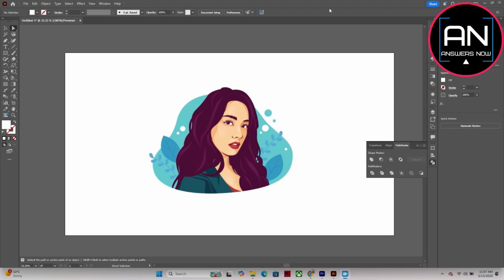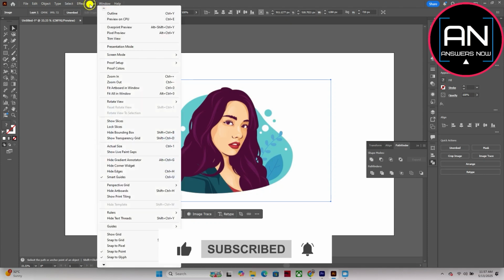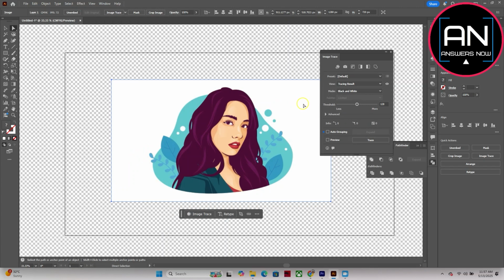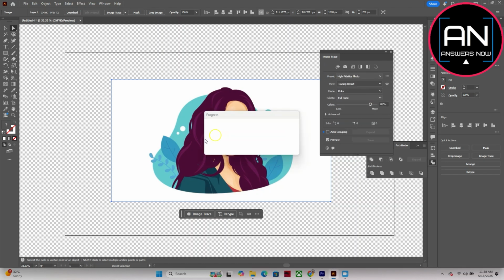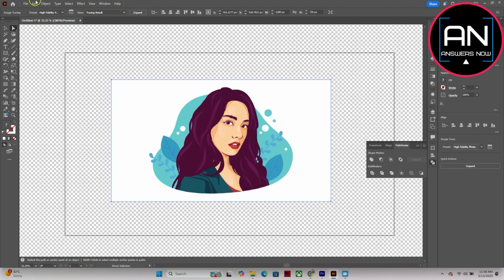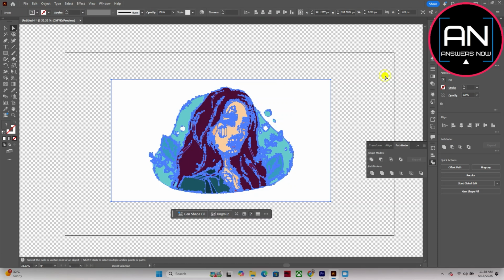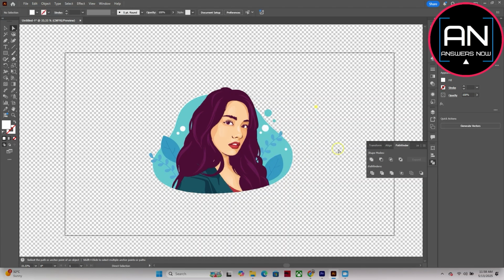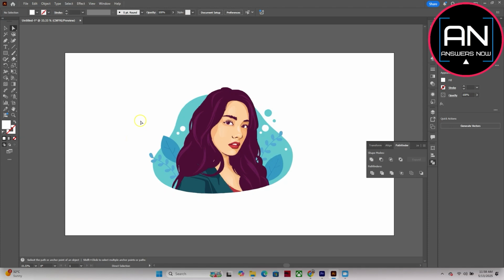How to Remove White Background in Adobe Illustrator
In today's video i'm going to show you how to remove white background in adobe illustrator, easy and simple tutorial to follow.